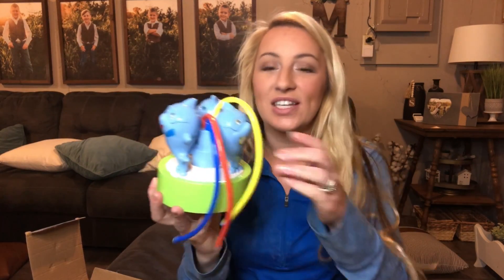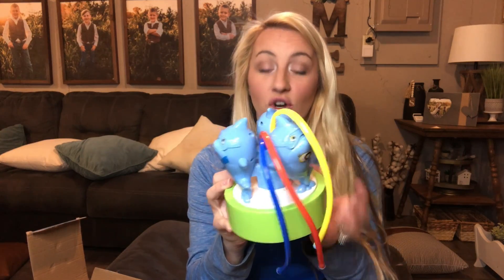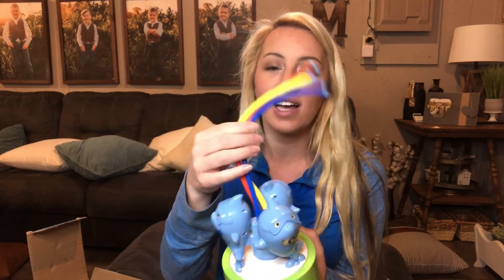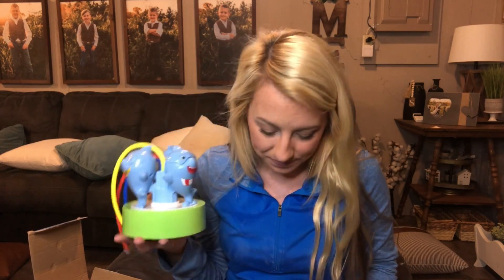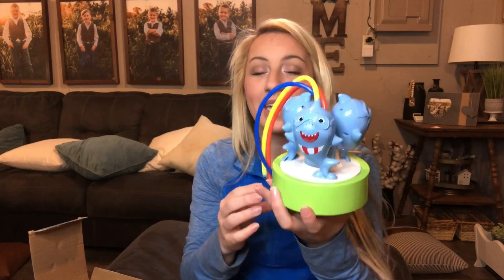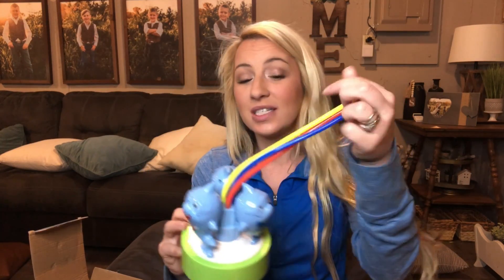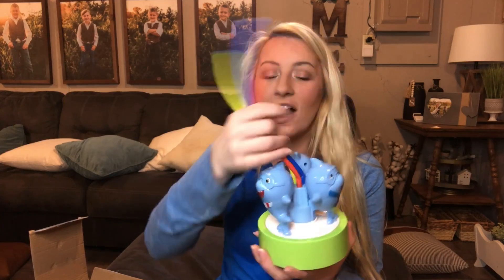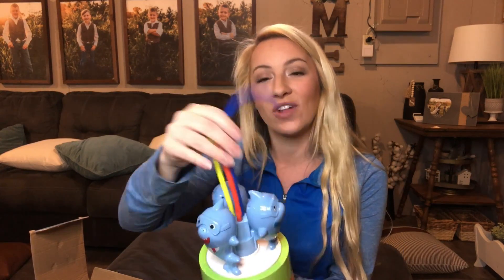Review of BROADREAM Sprinkler for Kids, Outdoor Water Toys